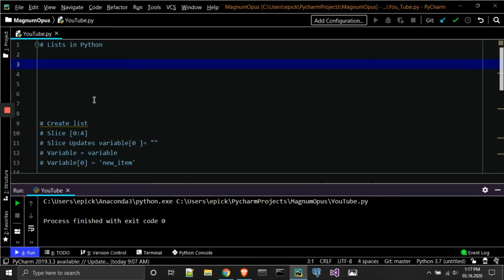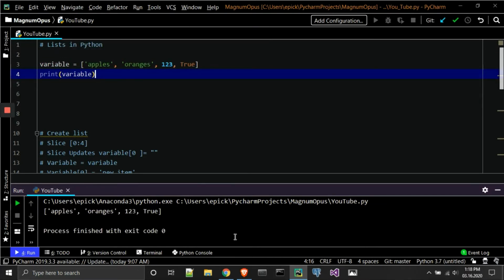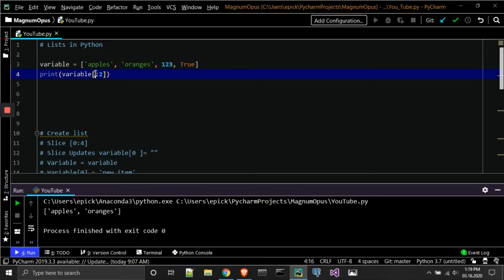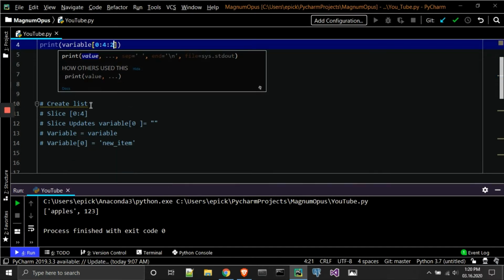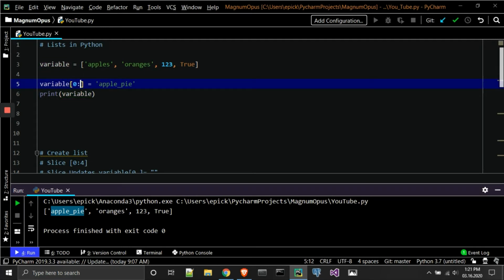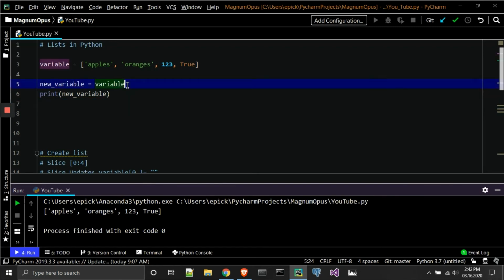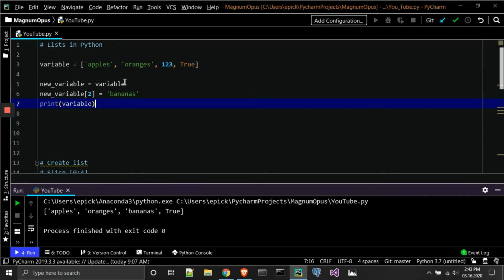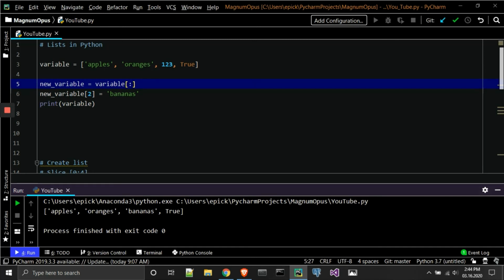List and List Slicing in Python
In this video I go over (briefly) list and mostly list slicing.

BTC Wallet: 1A7GPJhf2KZk7gkA6rm9JgAk7QL2LymkCT
ETH Wallet: 0x21E45CA29727d2660Abb2bd044bC5a7080e07307
LTC: LgfAjitcTd9JxrdjDcYPcHn6vj9NETUfag
BAT: 0x21E45CA29727d2660Abb2bd044bC5a7080e07307
XRP: rKUenrSoRFPKDBXEYasbsNDcoZffTWG1Mb

(Pro tip - Udemy usually has these courses for sale around $9-15 or so during holidays and roughly once a month to celebrate the month.)